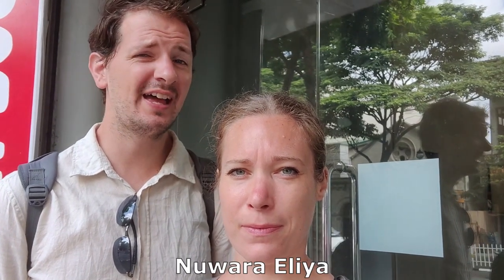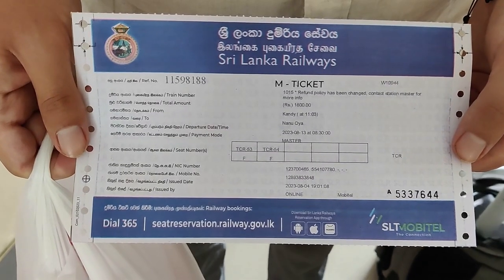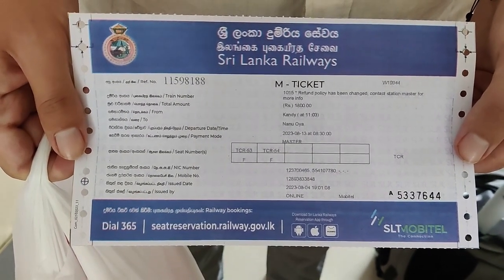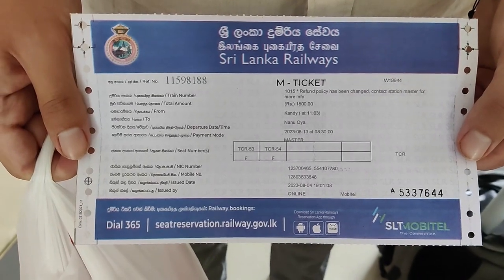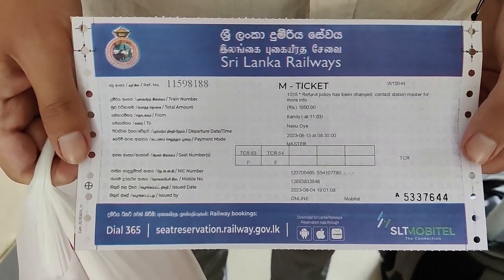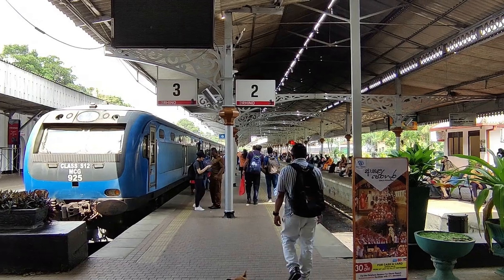Train-ing at High Levels | Taking the Most BEAUTIFUL Train Journey from Kandy to Nuwara Eliya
Join us for this next part of our Sri Lanka travel vlog series as we spend the day on the most beautiful train journey from Kandy to Nuwara Eliya, our next destination in this amazing country! This is meant to be one of the most scenic and picturesque train rides in the world, and it was a genuine pleasure to be on it!

0:00 Intro: Leaving Kandy & Talking through the Bakery Experience
1:36 The Cost of Trains from Kandy to Nuwara Eliya
1:54 Getting on the Train
2:06 Enjoying the Views!
4:27 Thoughts on the Train Ride & the Taxi to Nuwara Eliya
5:43 Our Accommodation in Nuwara Eliya
6:02 Final Thoughts & Sign Off